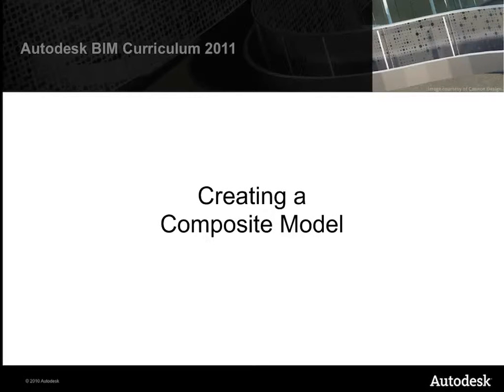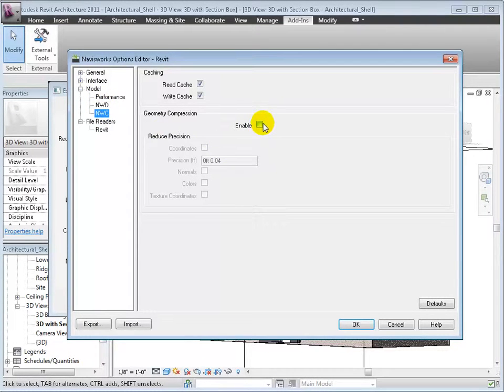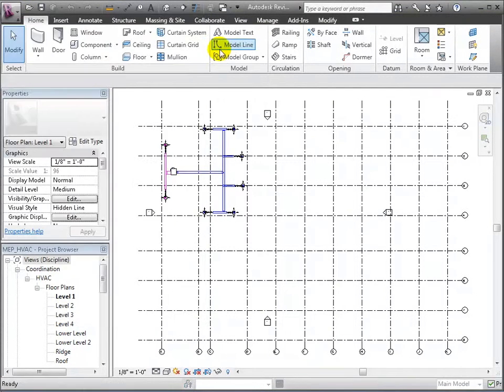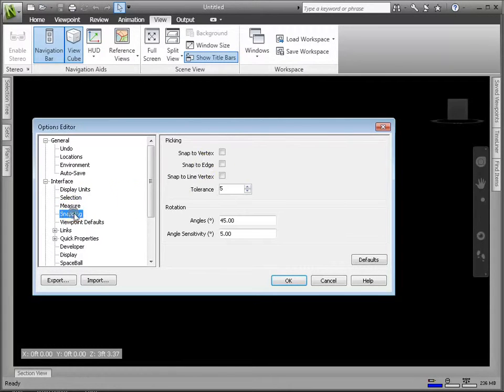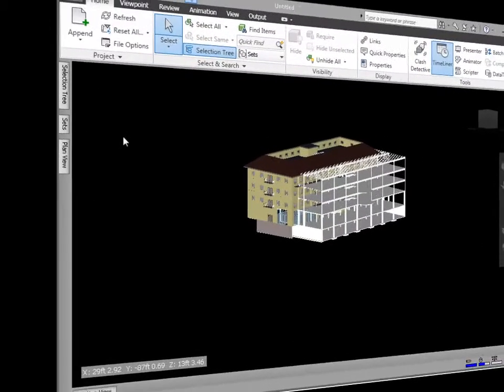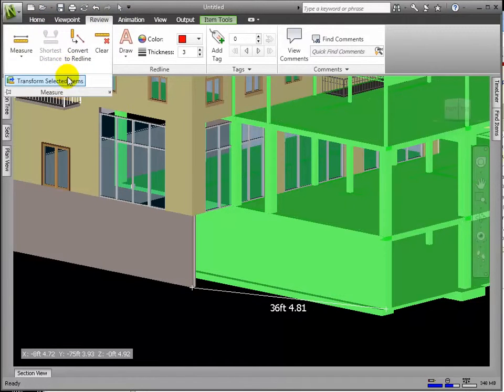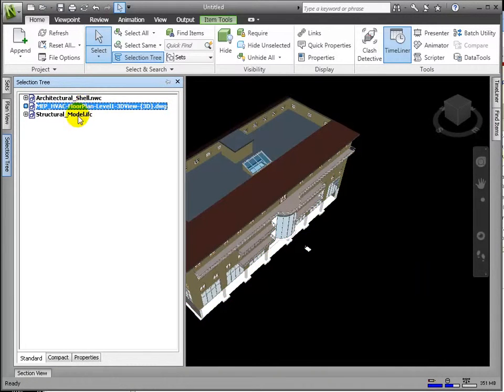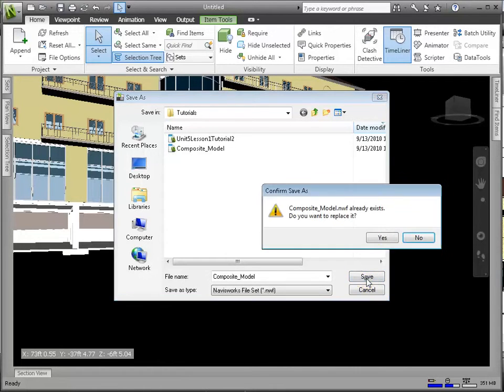Navisworks - Creating a Composite Model